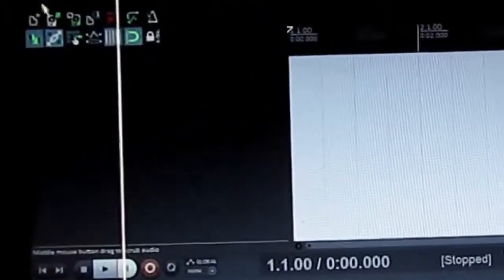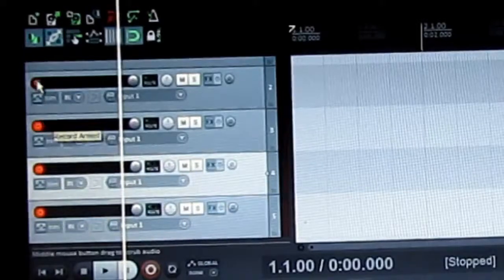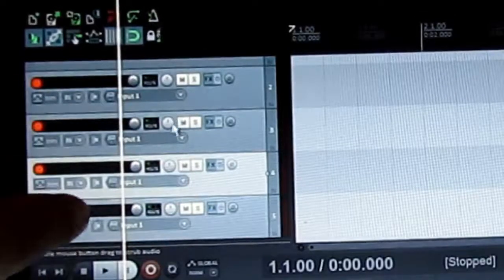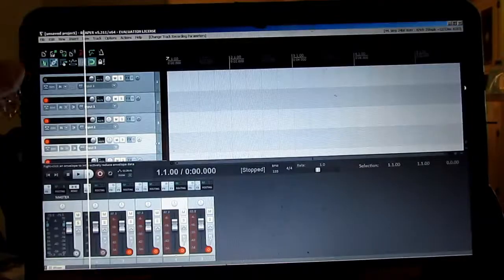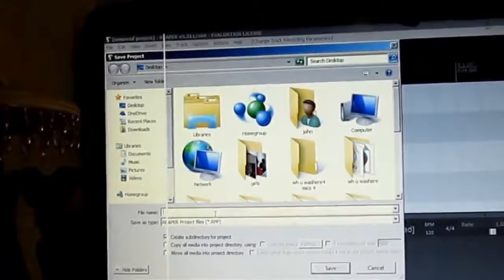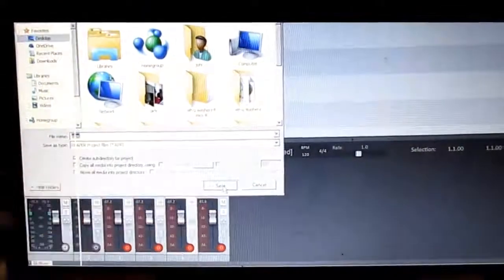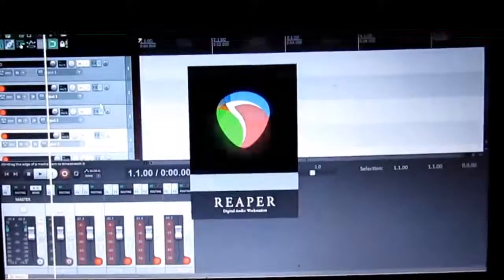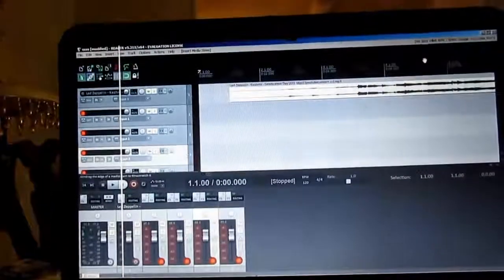How To Set up Templates In Reaper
This video I will show you How To Set up Templates In software Reaper. you can make a project and do stuff to it and then save it as a project template. Then, after that, you can make it so REAPER always starts new projects using that template. Setting Up a New Project in Reaper.